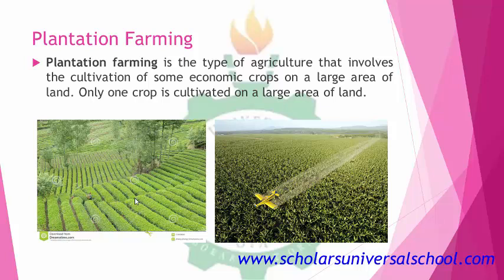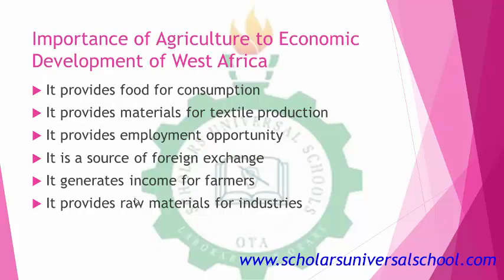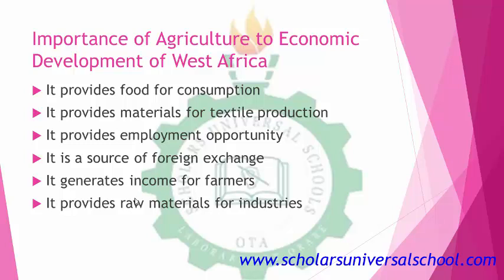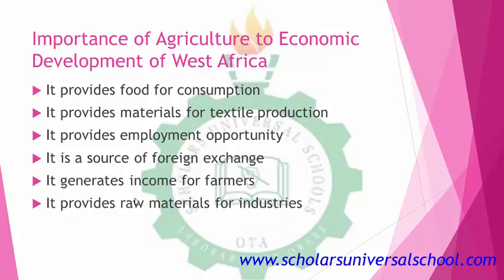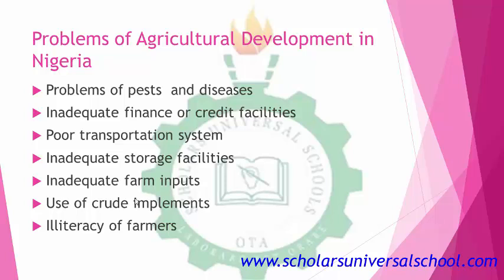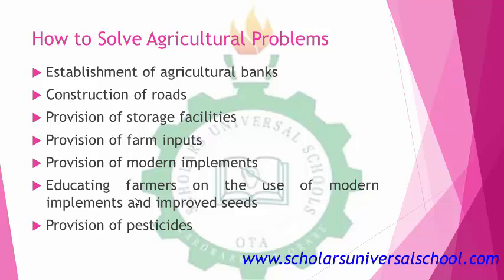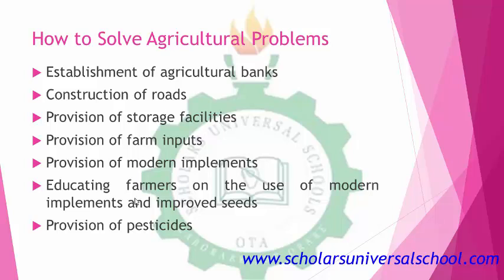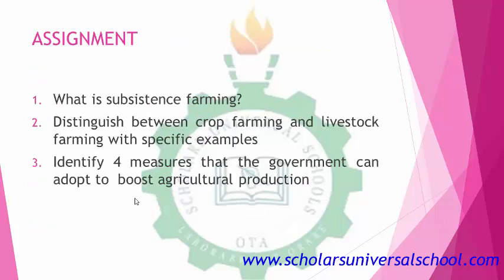Agriculture - Economics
This is the explanation of the topic "Agriculture" in Economics